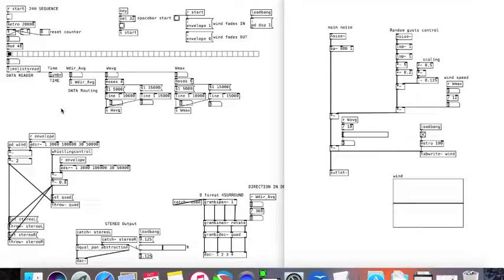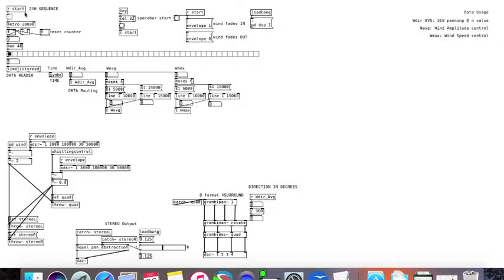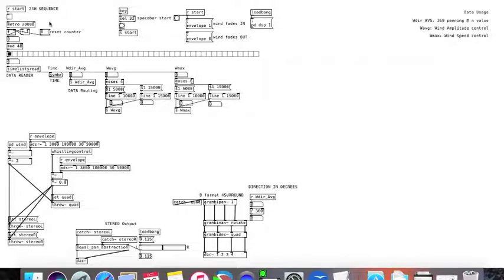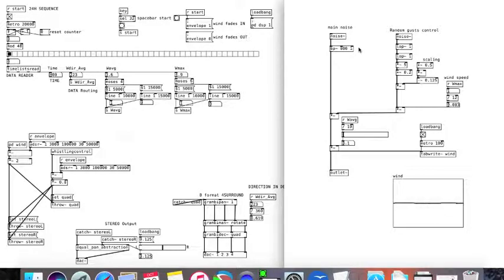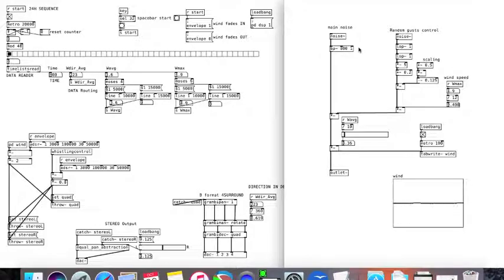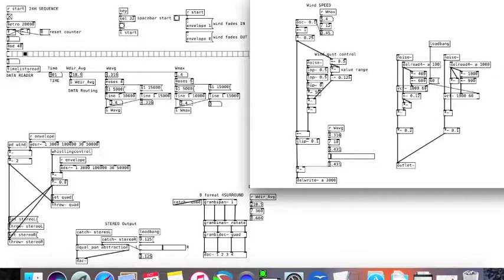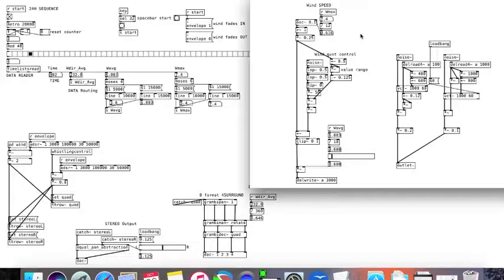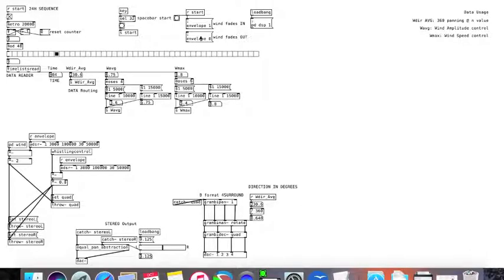CR_Windmachine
windmachine patch in PD